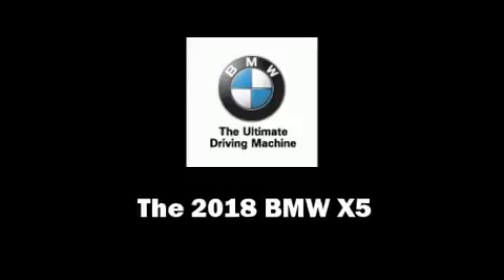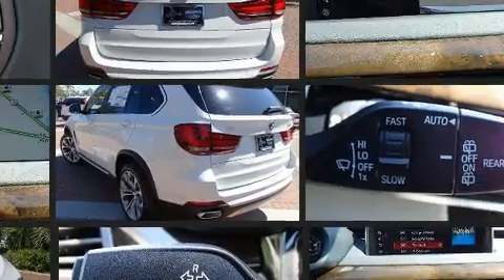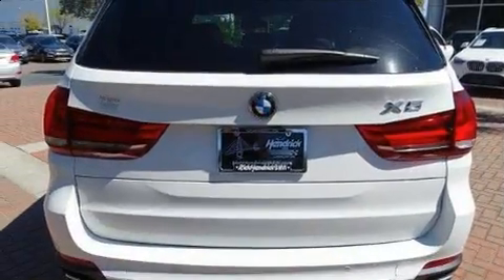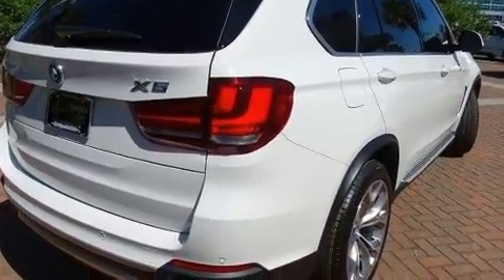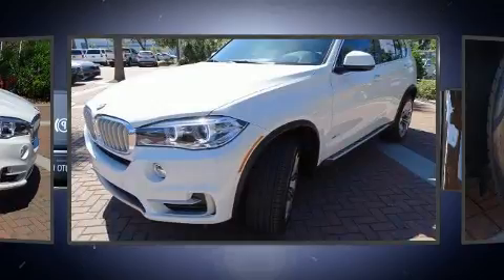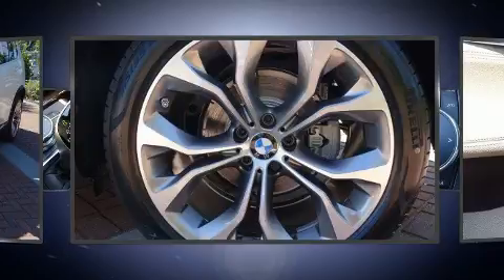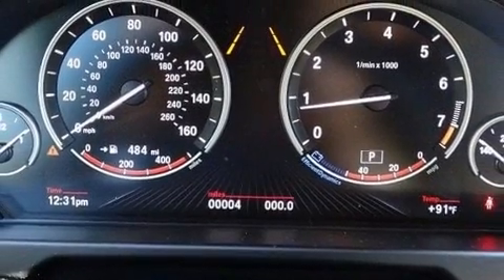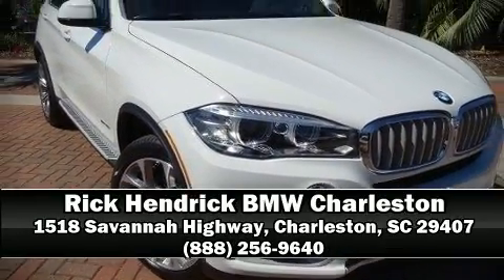2018 BMW X5 in Charleston, SC 29407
Get excited about the 2018 BMW X5 Under the hood you'll find a 6 cylinder engine with more than 300 horsepower, providing a smooth and predictable driving experience. Well tuned suspension and stability control deliver a spirited, yet composed, ride and drive A turbocharger further enhances performance, while also preserving fuel economy. All of the following features are included: adjustable headrests in all seating positions, a built-in garage door transmitter, a trip computer, a blind spot monitoring system, automatic dimming door mirrors, telescoping steering wheel, and power front seats. Everything is where it ought to be, from the dashboard controls to the door locks and window controls. With high intensity discharge headlights illuminating your path, you'll always appreciate maximum visibility. For drivers who enjoy the natural environment, a power moon roof allows an infusion of fresh air. Passengers are protected by various safety and security features, including: dual front impact airbags, head curtain airbags, traction control, brake assist, anti-whiplash front head restraints, ignition disabling, an emergency communication system, and 4 wheel disc brakes with ABS. Sophisticated all wheel drive technology maintains a firm grip on the road. Our sales staff will help you find the vehicle that you've been searching for. We'd be happy to answer any questions that you may have. Stop in and take a test drive!